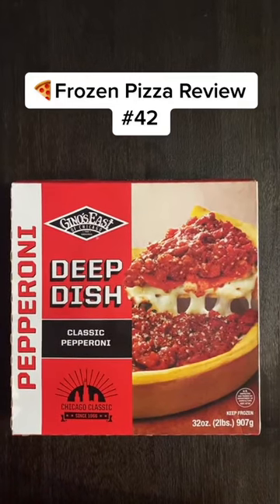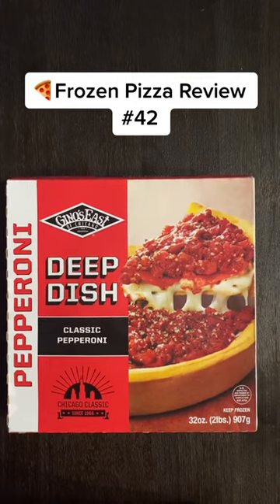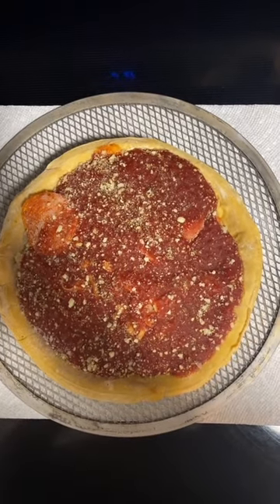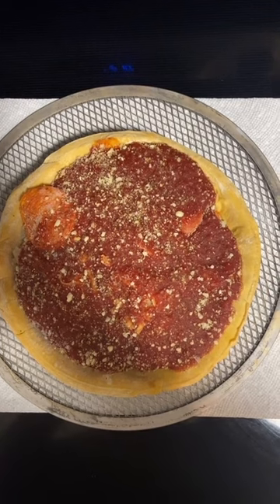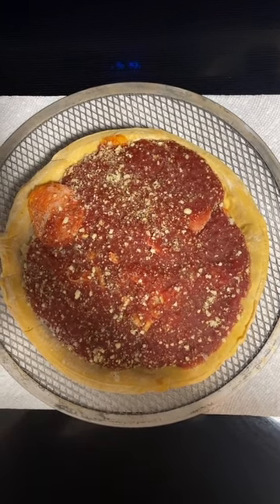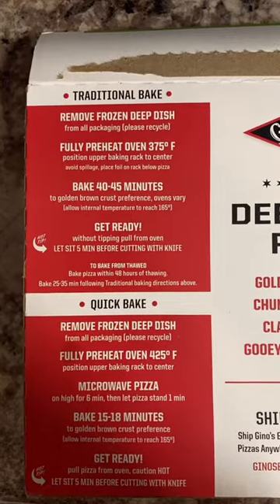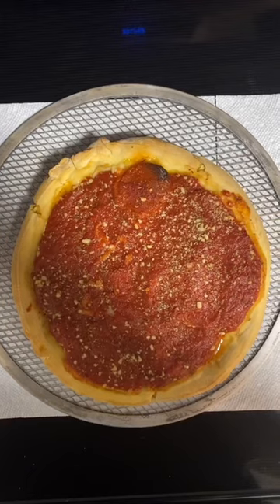Frozen Pizza Review #42 - Gino's East Deep Dish Pepperoni Frozen Pizza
Gino's East Deep Dish Pepperoni Frozen Pizza

I review Gino's East Deep Dish Pepperoni Frozen Pizza. Overall, I was a fan of this pizza. It is one of the best deep dish frozen pizzas I have tried.